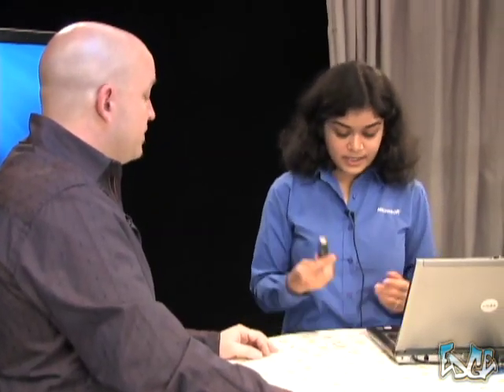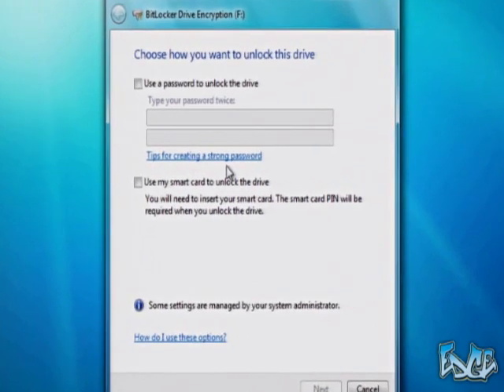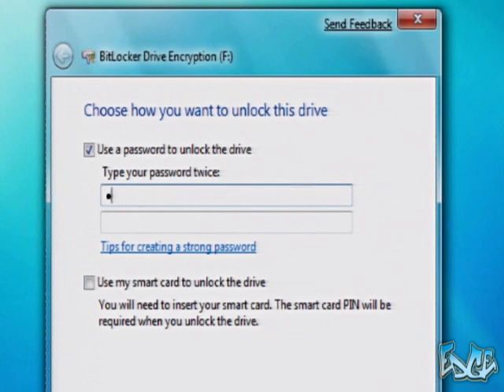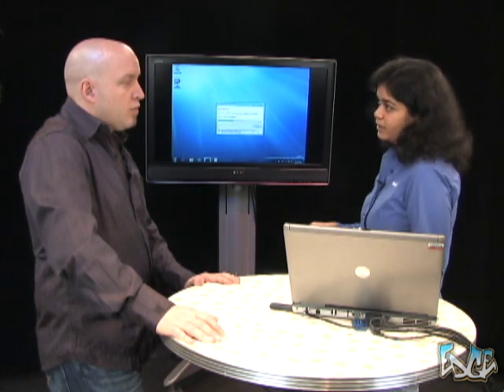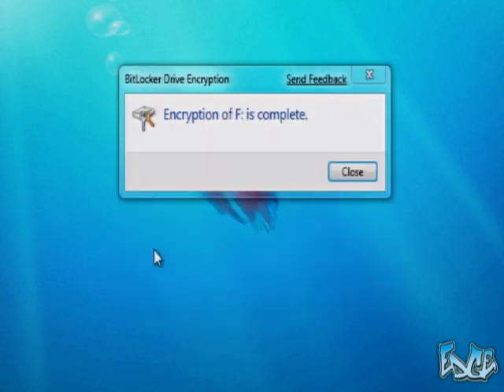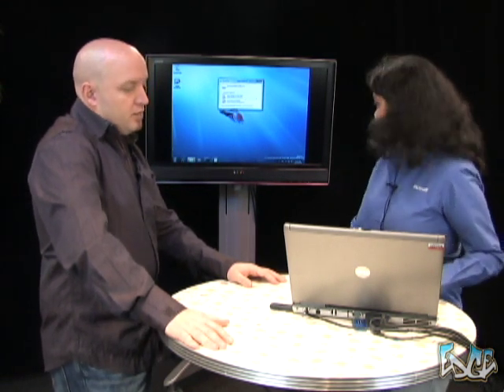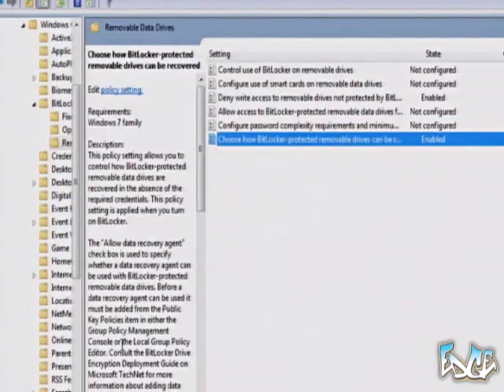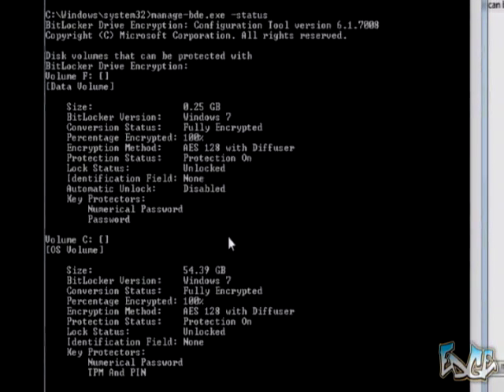Bit locker drive encrption in Windows 7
Yes bitlocker is in the new version of windows this video will talk about the changes that Microsoft is doing with Bitlocker in Windows 7